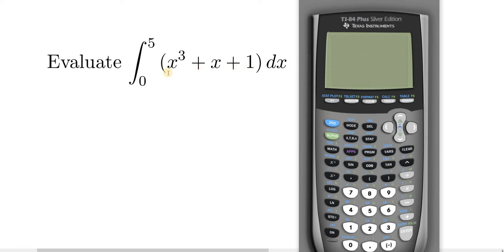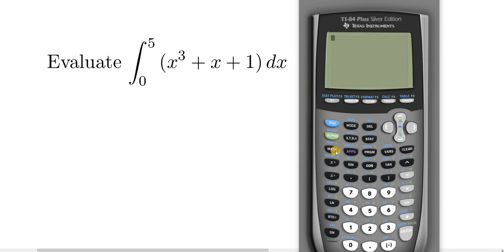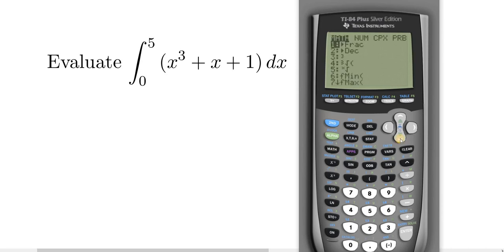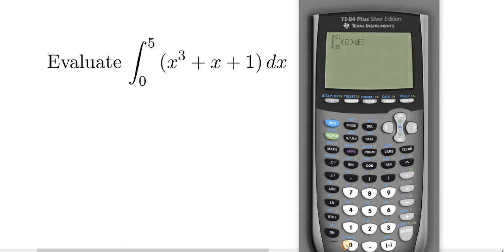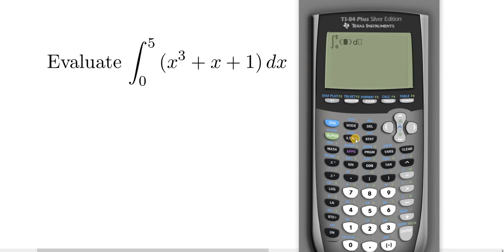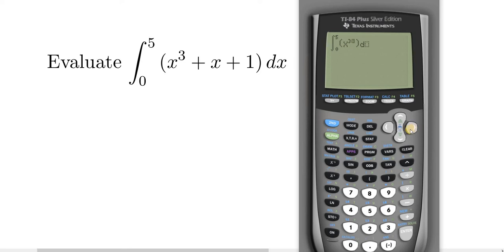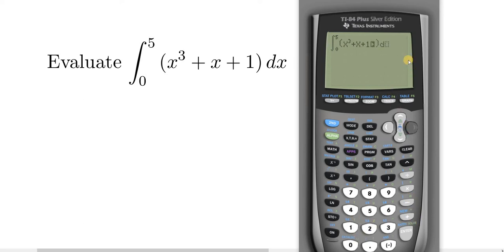Definite Integral with TI 84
In this video I do an example of computing a Definite Integral with TI 84.